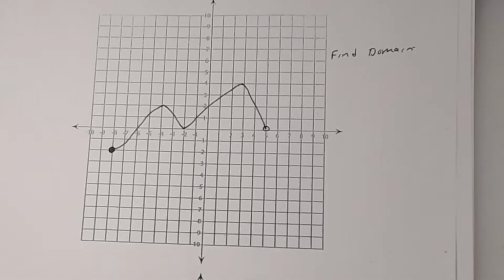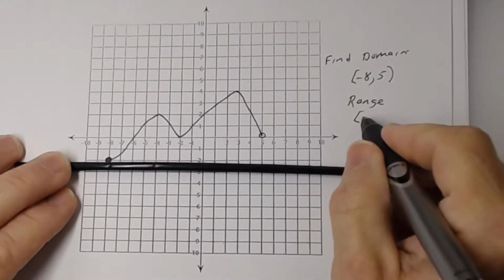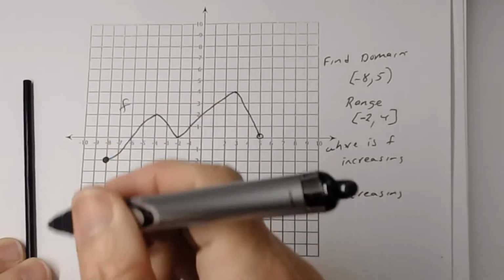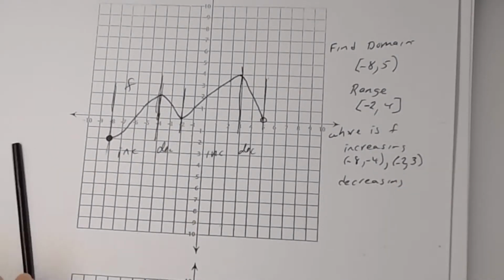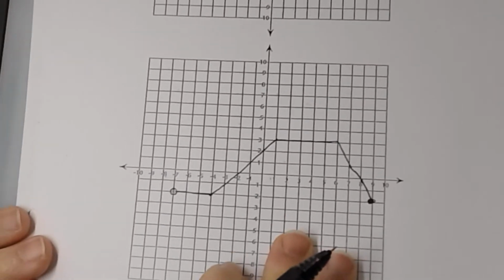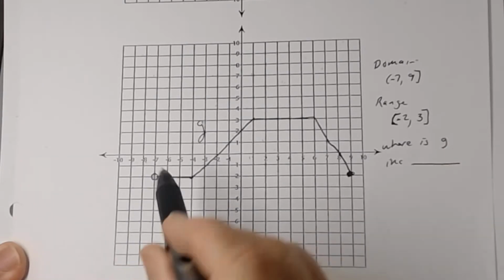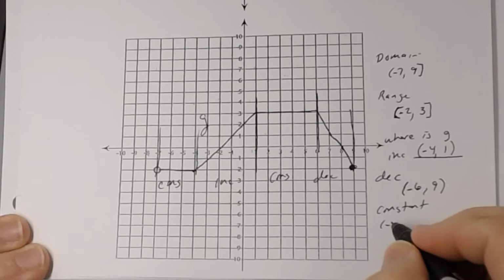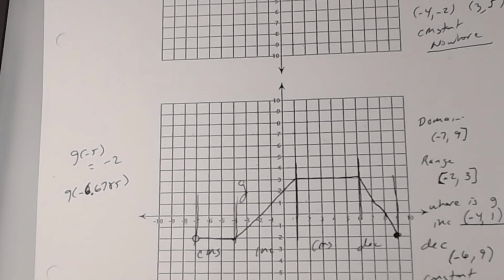Analyzing Graphs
This lesson focuses on analyzing graphs, such as finding the domain, range, where the function is increasing, decreasing, constant.